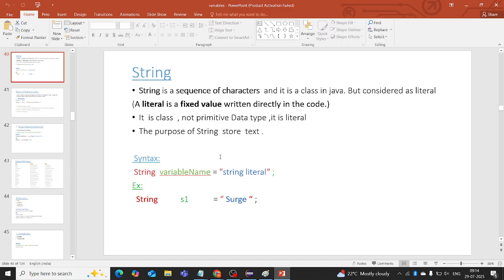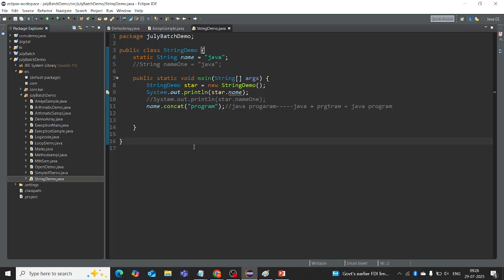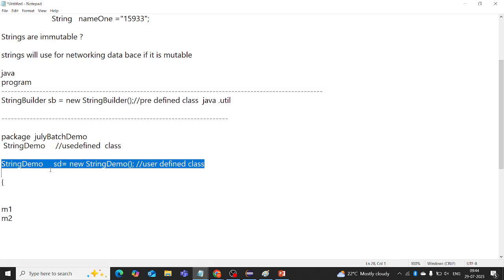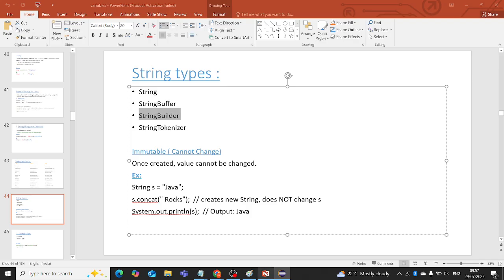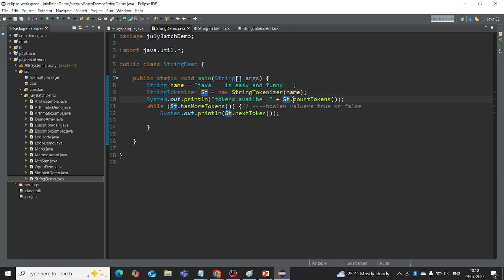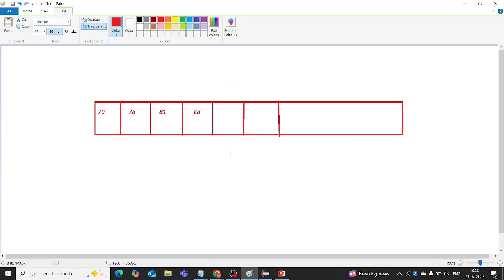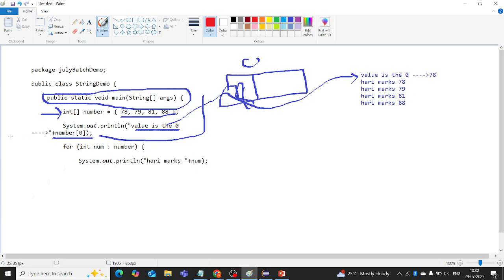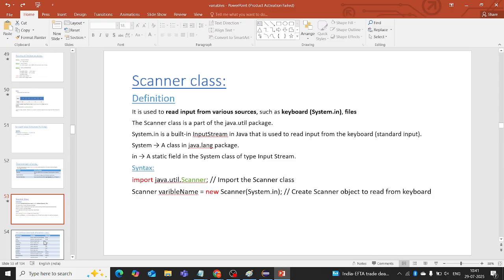Java Arrays for Beginners